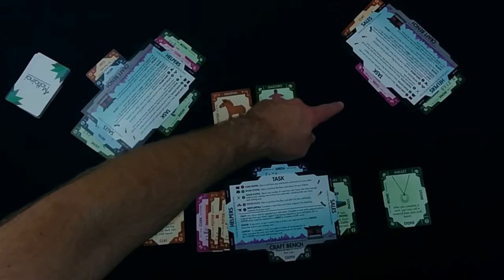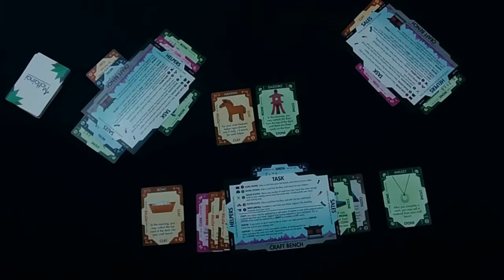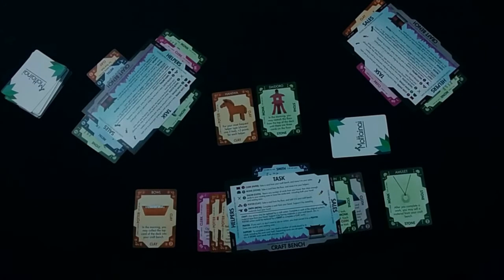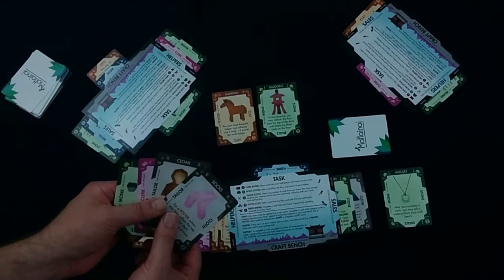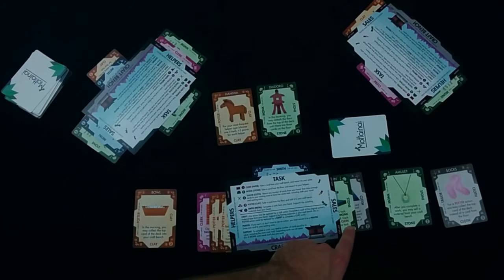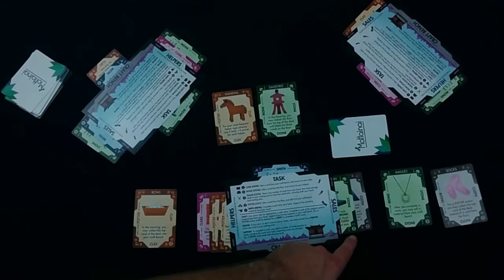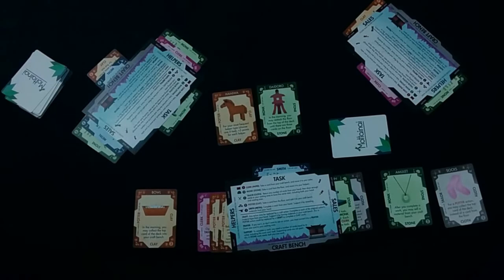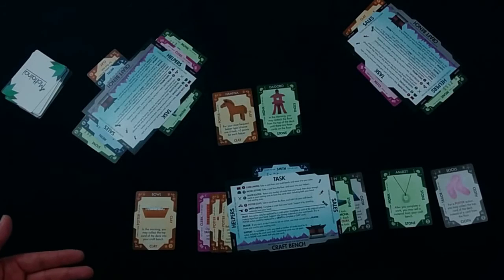Mottainai - An Example Turn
This only demonstrates a single example turn for the card game Mottainai. It does not go over all of the rules. Consult the official rules for all of the details. Hopefully this helps someone completely new to the game to get a sense of what the game is like.